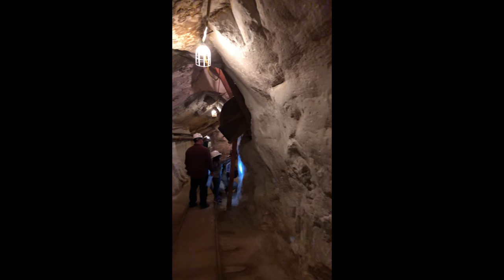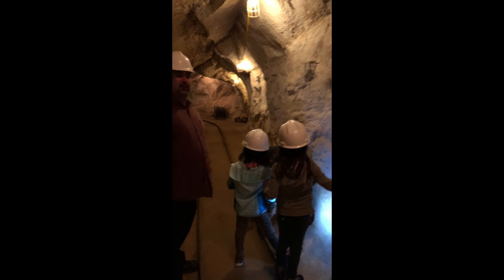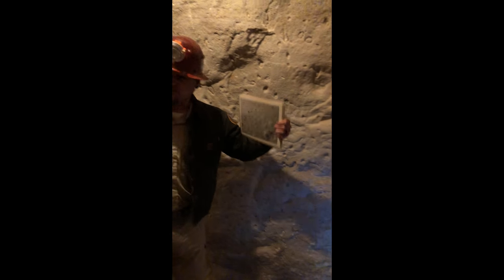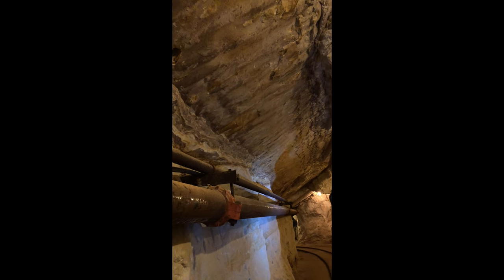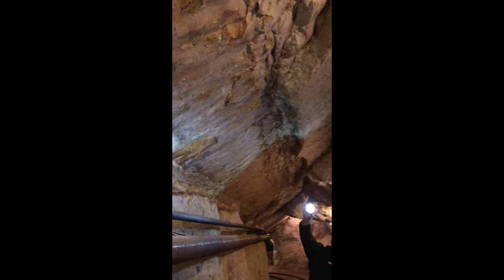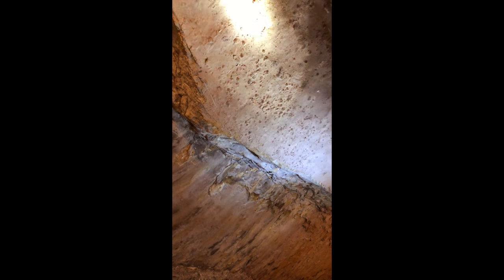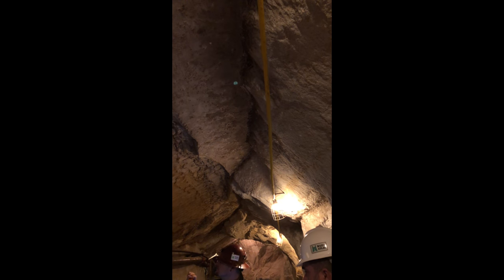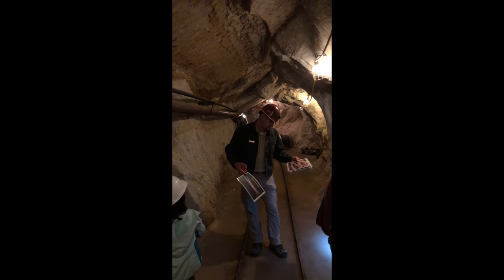Black Diamond Mines